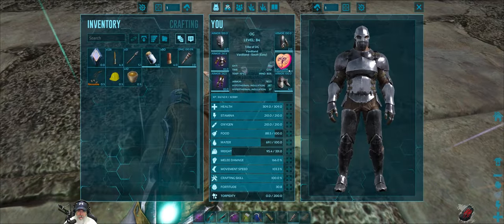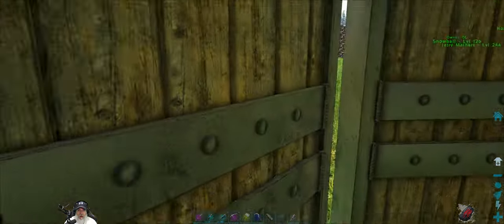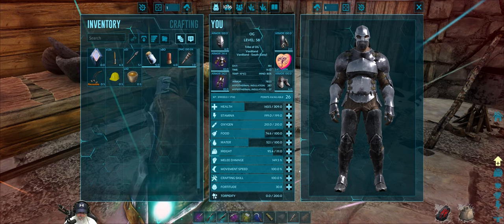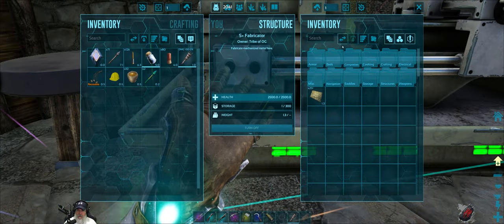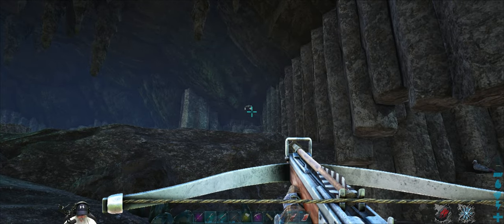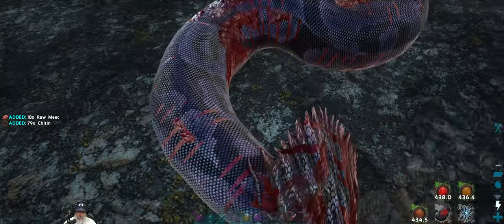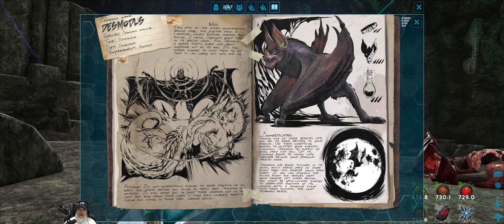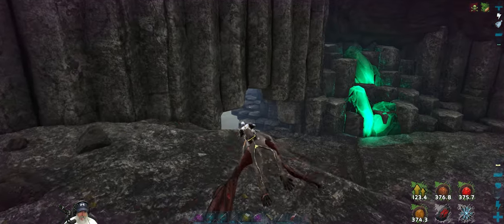Ark Fjordur Map | E15 Taming a Giant Vampire Bat